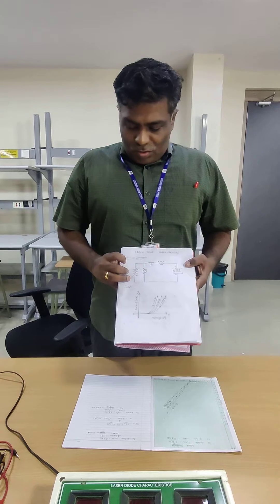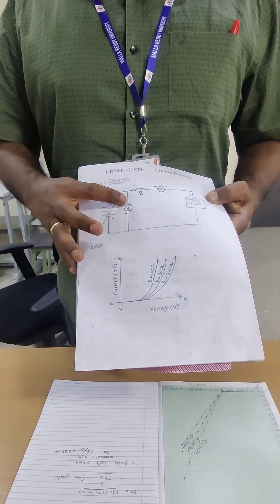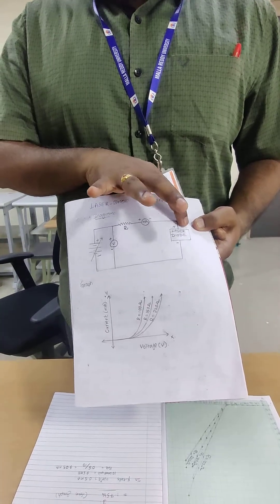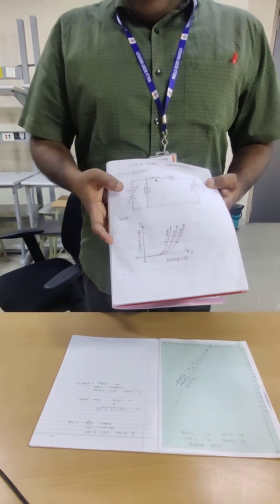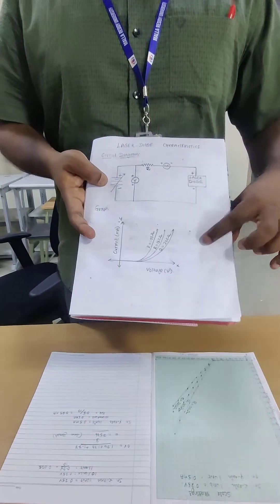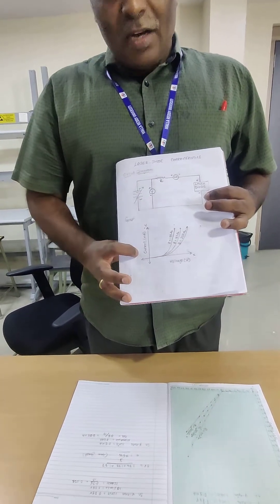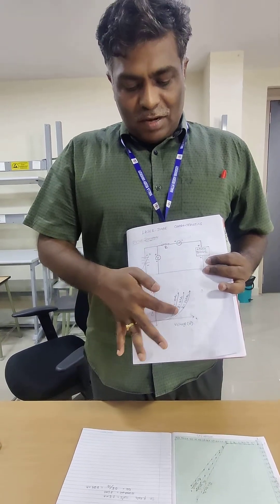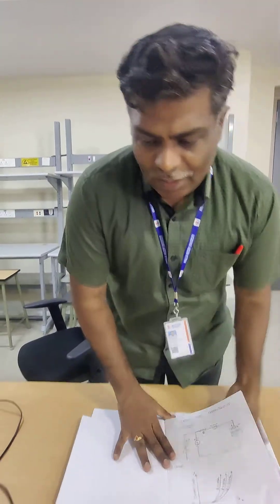Engineering Physics - Applied Physics Lab experiment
V - I Characteristics of LASER DIODE
Operating voltage of LASER DIODE